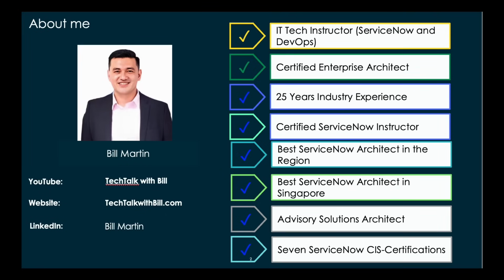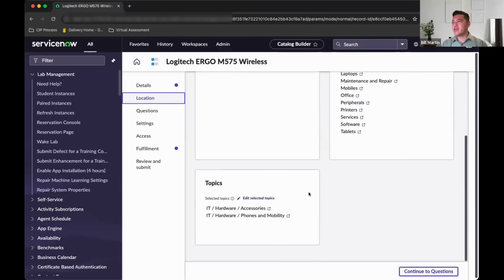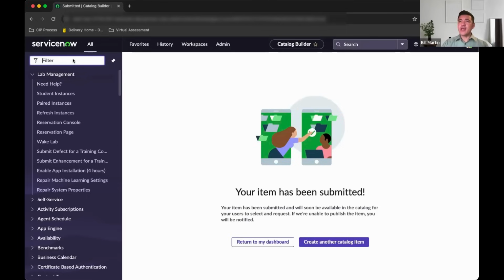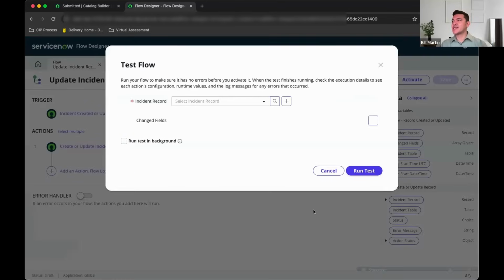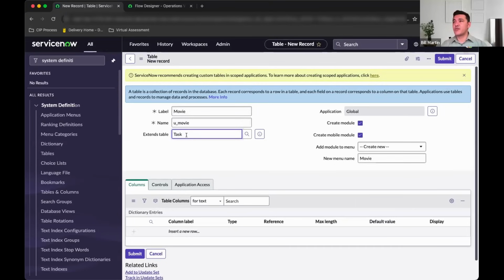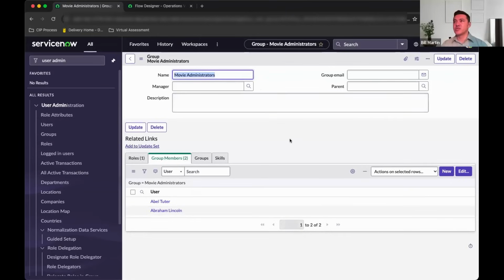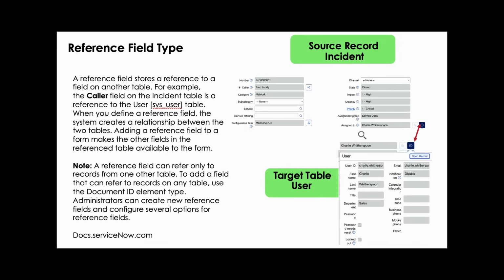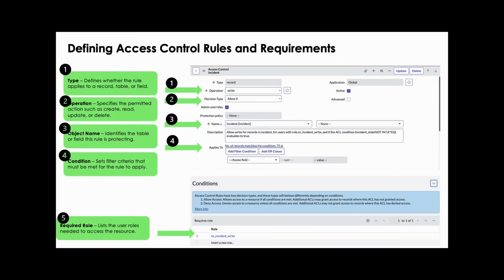ServiceNow Certified Course Sneak Peek – 4 Critical Skills You Need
Get ready to unlock your ServiceNow potential with this exclusive 50-minute sneak peek of my certified instructor-led ServiceNow course! Discover the 4 critical ServiceNow skills every developer and admin needs to stand out in 2025.

In this video, as an experienced tech instructor, share my background and expertise, while giving an introduction to servicenow.  Tips and guidance for viewers aiming to become a Certified ServiceNow Administrator and level up their servicenow career path. The video highlights key courses to get started with the servicenow platform.

🎓 What You’ll Learn:
ServiceNow fundamentals for a rock-solid foundation
Essential developer techniques to boost your workflow
Admin best practices for real-world scenarios
Advanced ServiceNow skills to accelerate your IT career
Whether you’re new to ServiceNow or looking to sharpen your expertise, this ServiceNow tutorial is packed with actionable insights from a certified instructor.

🚀 Want the Full Course & Exclusive Perks?
Join as a channel member today to get:

Early access to complete ServiceNow courses
Exclusive ServiceNow bootcamp sessions
Direct Q&A with a certified ServiceNow instructor
Downloadable resources and real-world practice labs
Priority support for your ServiceNow certification journey

⏰ Timestamps:
00:00 – Introduction to ServiceNow Skills
12:30 – Developer Essentials
25:15 – Admin Fundamentals
37:45 – Advanced Techniques
48:20 – Next Steps & Resources